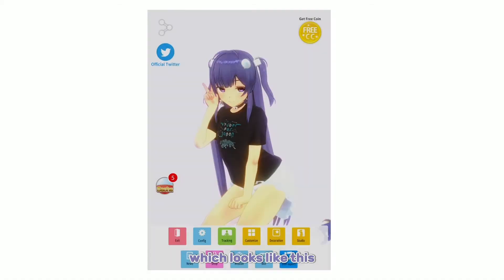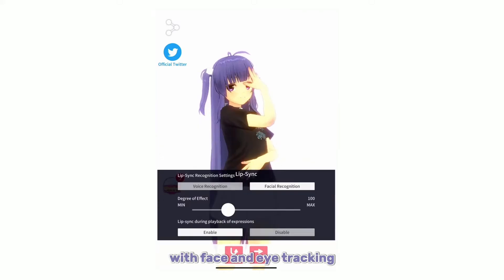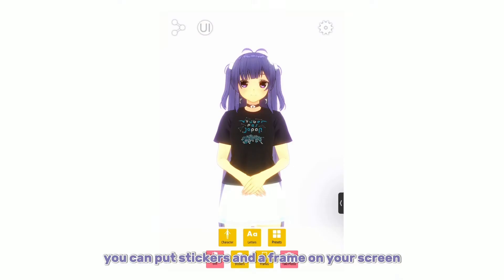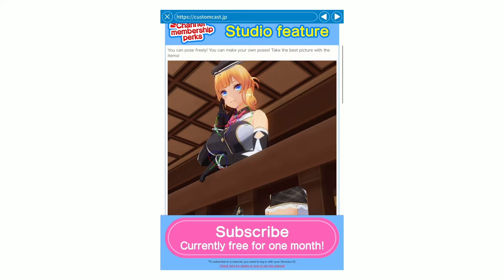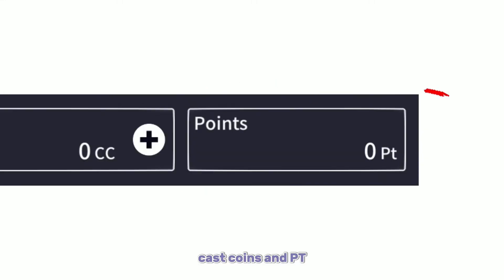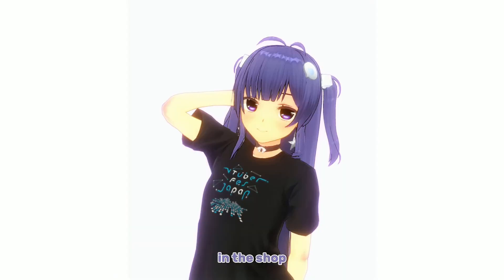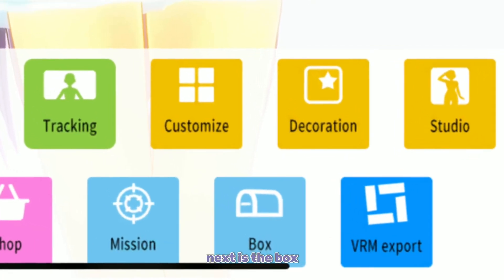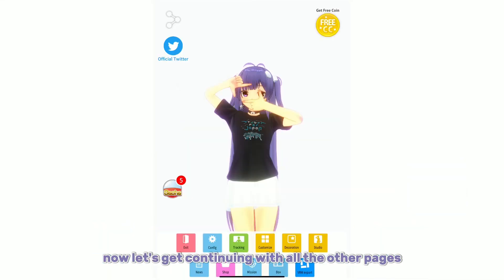The Basics of Custom Cast / Custom Cast Tutorial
Today i will be going over the basics in the App Custom Cast, since i only went over the main screen buttons in this video there will be a lot of questions probably so feel free to ask me in the comments, i will be roughly explain it there and i will try explaining it with more detail in another video!